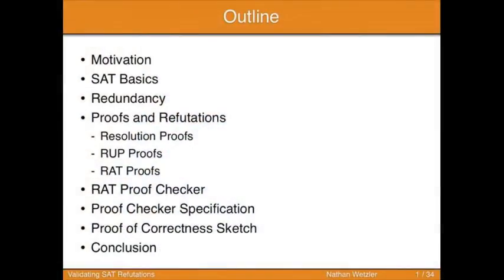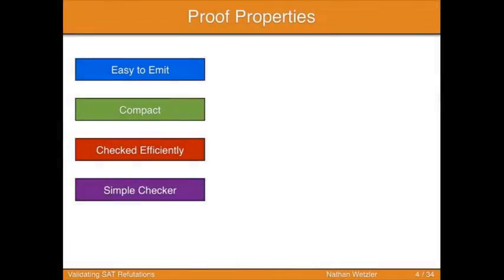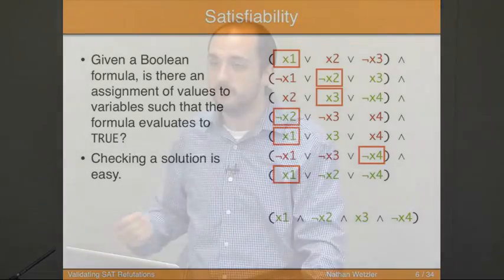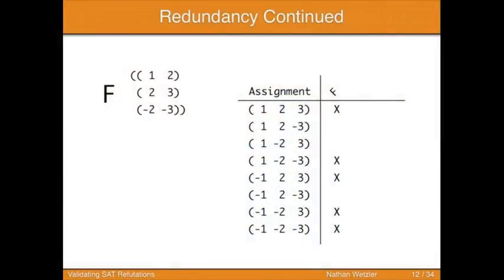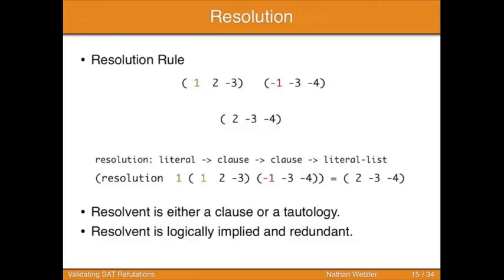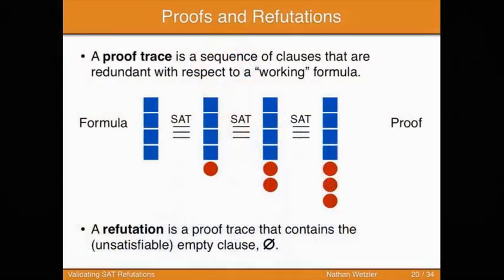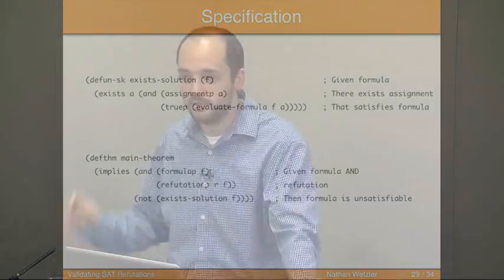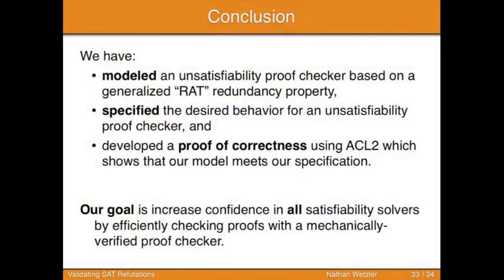Validating SAT Refutations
We give an overview of our recent work on validating satisfiability refutations.  Satisfiability (SAT) solvers are used not only to find a solution for a Boolean formula, but also to make the claim that no solution exists.  If no solution is reported, a solver can emit a proof of unsatisfiability, or refutation, which can then be validated by an unsatisfiability proof checker.  Ideally, SAT refutations should be:  easy to emit, compact, checked efficiently, checked in a trusted way, and expressive.  Existing proof formats support at most two of these five properties.  We present a new clausal proof format, called DRUP, that uses clause deletion information and can be checked efficiently.